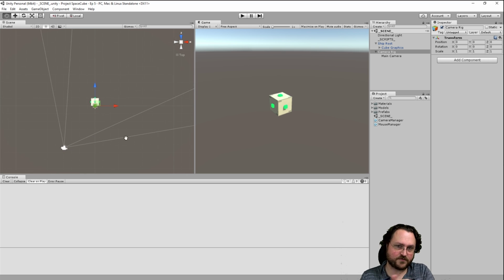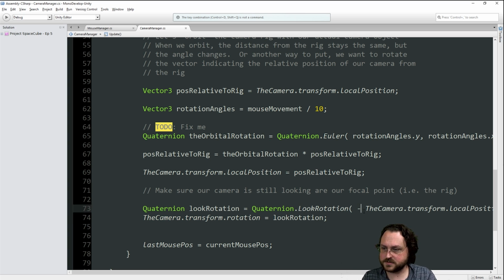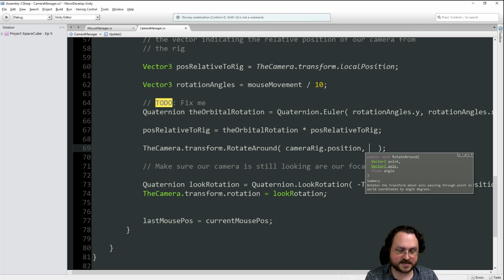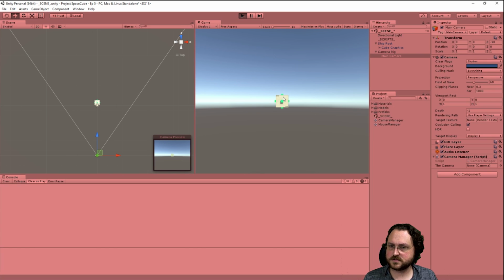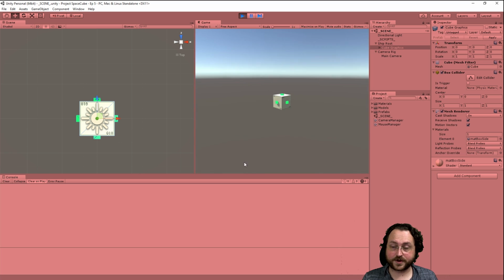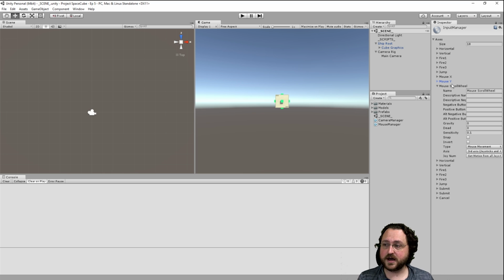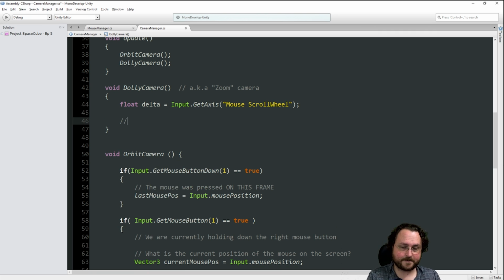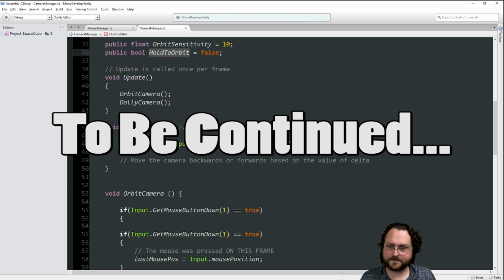Unity Tutorial: Build-Your-Own-Spaceship in Project SpaceCube - Part 6